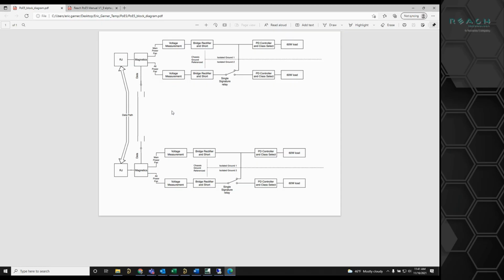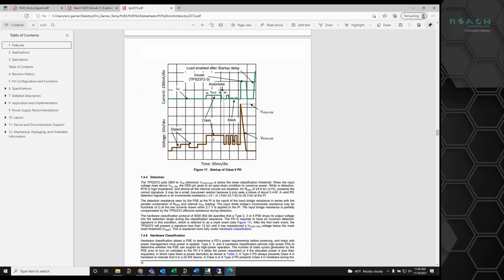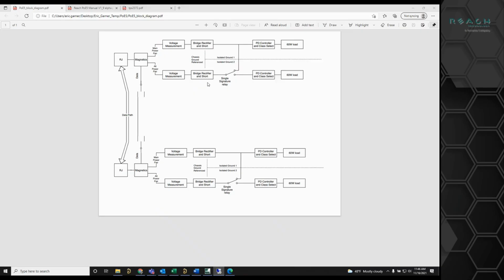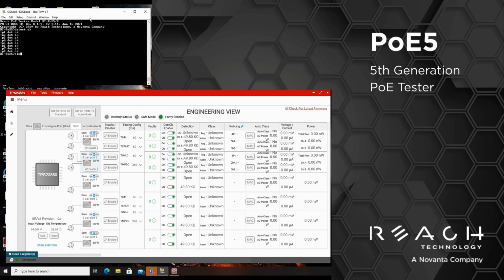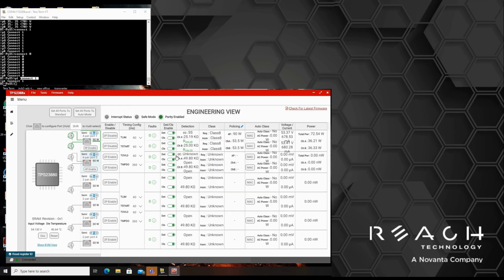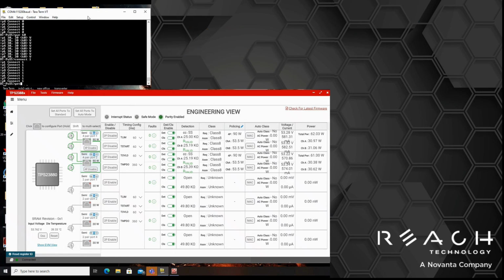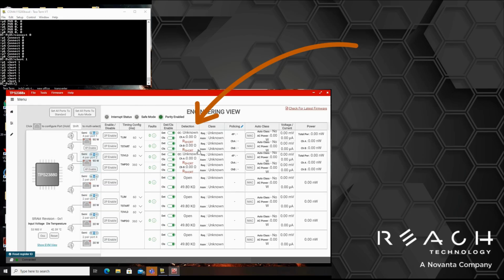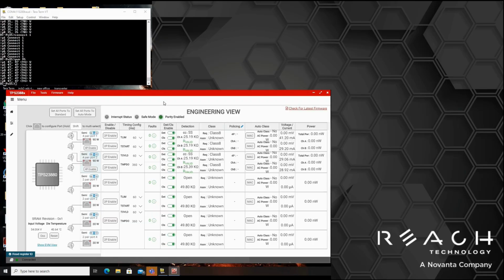Reach Technology Power-over-Ethernet PoE5 Tester Demo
Watch this video to see more information and a demonstration of Reach Technology's PoE5 5th generation PoE tester.

The Reach Technology PoE5 is a high‑performance Power‑over‑Ethernet (PoE) tester designed for engineering labs and high‑volume manufacturing environments. Built to support the latest IEEE 802.3bt (100W) PoE standard, it provides fast, cost‑effective functional testing for Power Sourcing Equipment (PSE) such as Ethernet switches, PoH/HDBaseT devices, and LED lighting controllers.

Available in 8‑port and 24‑port 1U rack‑mount configurations, the PoE5 enables high‑density PoE validation within a single chassis. It supports all major PoE standards—802.3af, 802.3at, and 802.3bt—while delivering up to 100W per port with programmable loads and up to 1000mA draw per port, even while passing 2.5G/5G/10GBASE‑T traffic for complete power and data integrity testing.